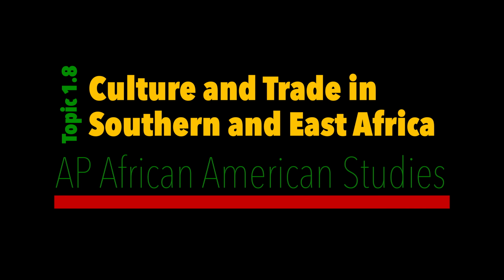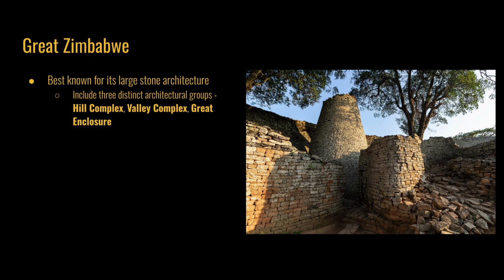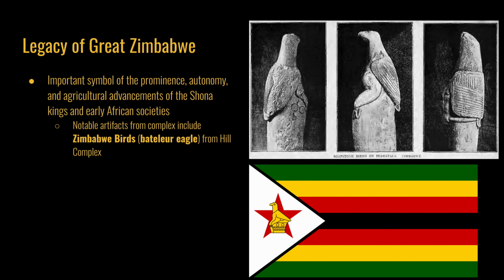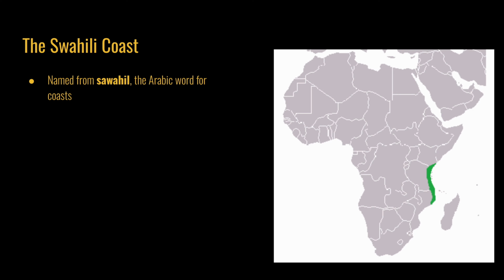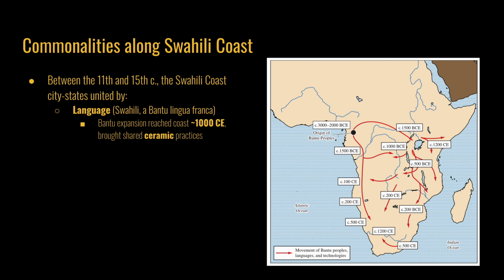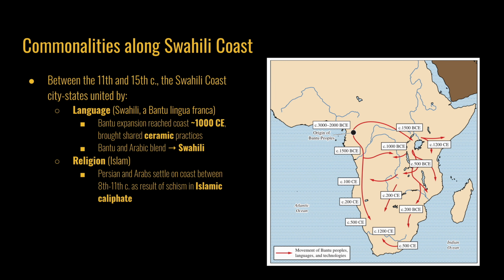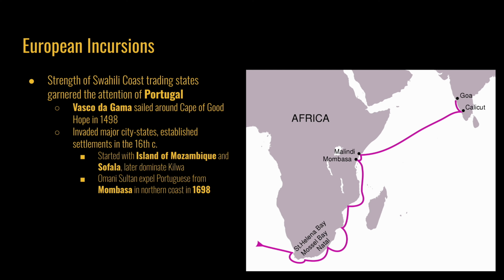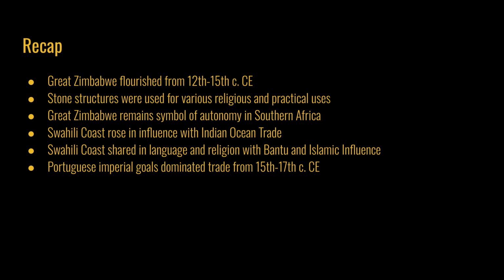AP AF AM #8 - 1.8 Culture and Trade in Southern and East Africa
🌐 Culture & Trade in Southern and East Africa — AP African American Studies Unit 1.8

In this video (Unit 1.8), we explore cultural innovations and trade systems in Southern and East Africa. Learn about regional kingdoms, trade routes, and the rich interplay between culture and commerce across these regions.

✅ What you’ll learn:

Key kingdoms and societies in Southern and East Africa (e.g., Great Zimbabwe, Swahili coast city-states)

The role of regional and Indian Ocean trade networks in shaping local economies and cultural exchange

Cultural contributions in art, architecture, language, and religion

Why this focus is essential for Unit 1 of the AP African American Studies curriculum

💡 Find related content:👉 Full AP African American Studies playlist — dive deeper into each unit APUSH videos too — if you’re prepping for both exams

to find notes and activities for this lecture and others in Unit 1.If you found this video helpful, want to support APUSHSlides.com, or want access to the lecture slides,